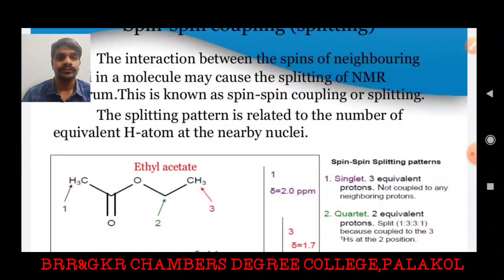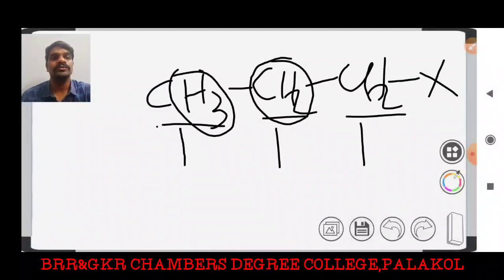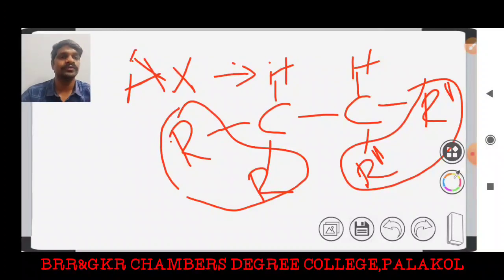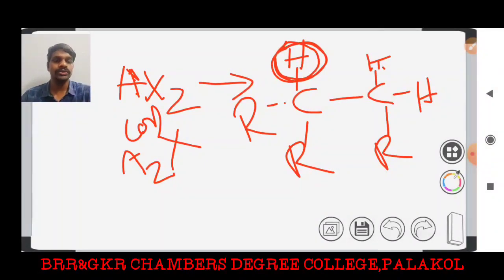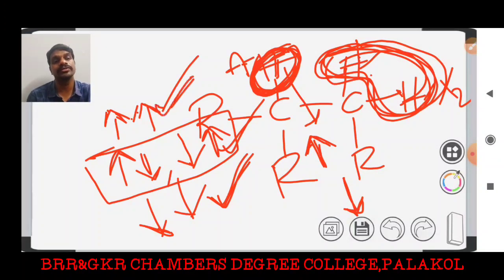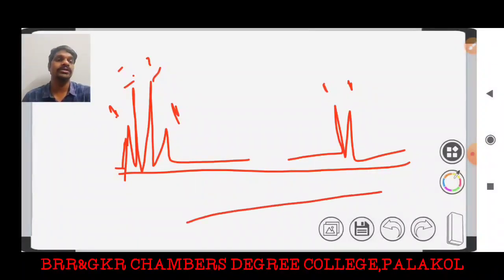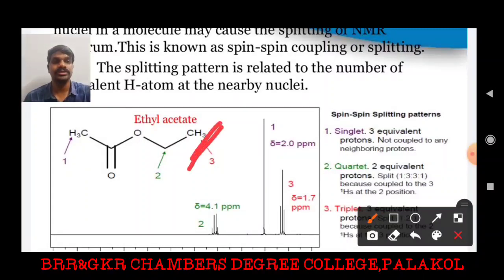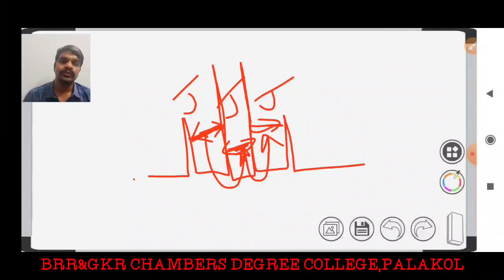III BSC-VI SEMESTER CHEMISTRY CLUSTER(C1) ORGANIC SPECTROSCOPY UNIT-1 SESSION 5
SPIN-SPIN COUPLING AND COUPLING CONSTANT